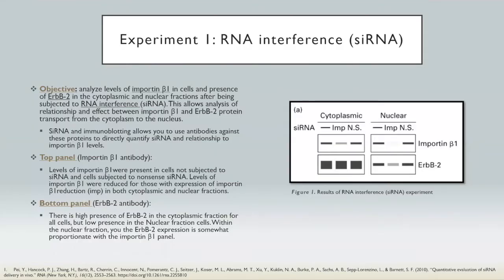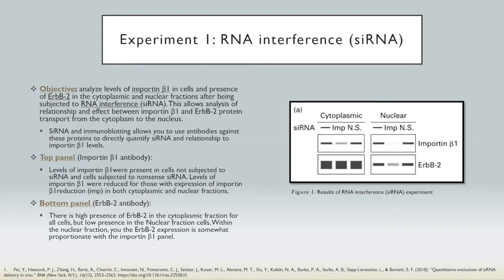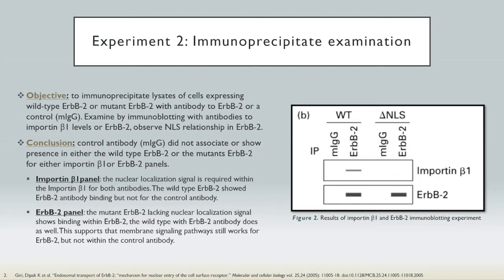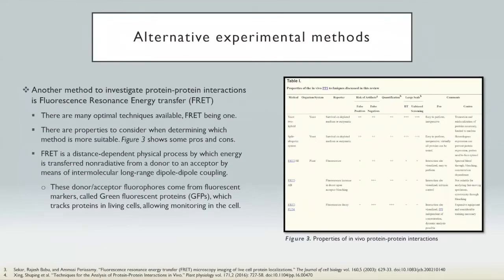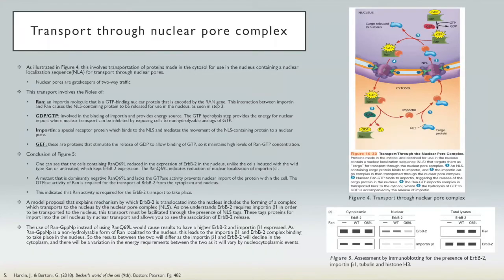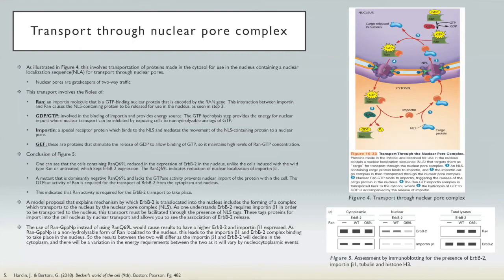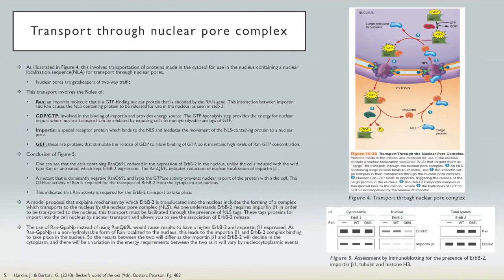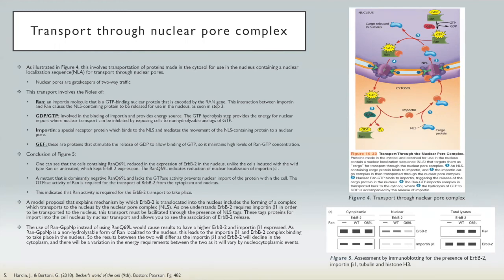ErbB-2 receptor Transport presentation - by Ana Uruena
by Ana Carolina Uruena